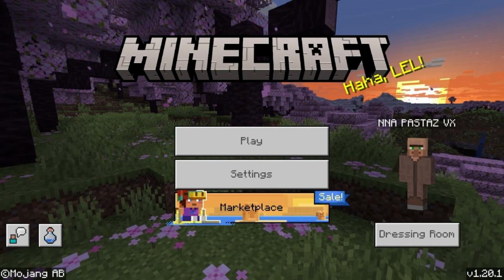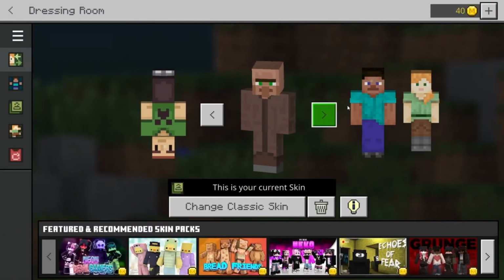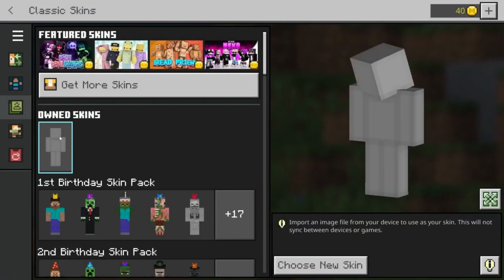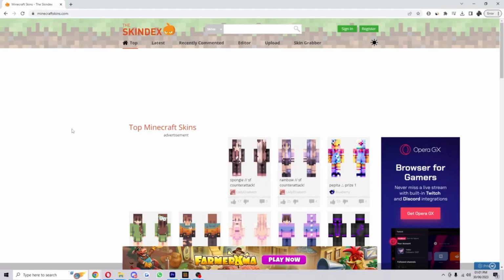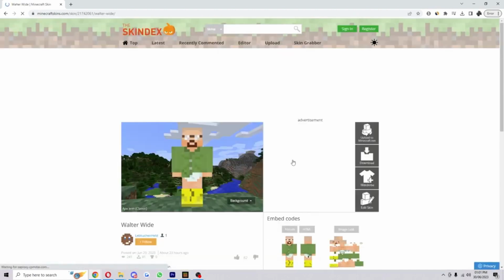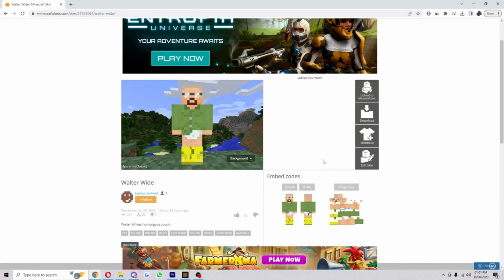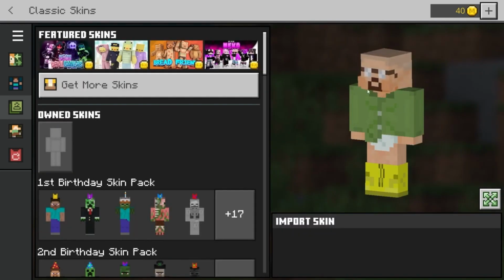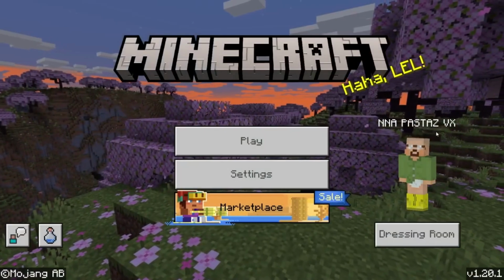How To Import Skins In Minecraft Bedrock 120 (Step By Step)